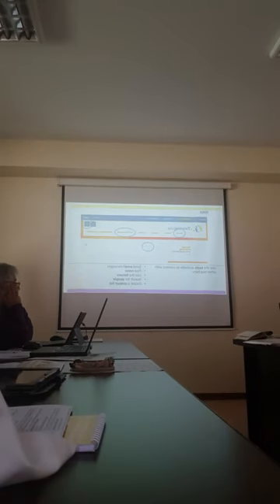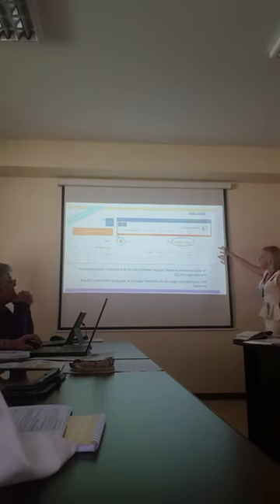Etwinning Live Aghveran 2019. Karine Kostanyan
eTwinning Live
Workshop in Aghveran 2019